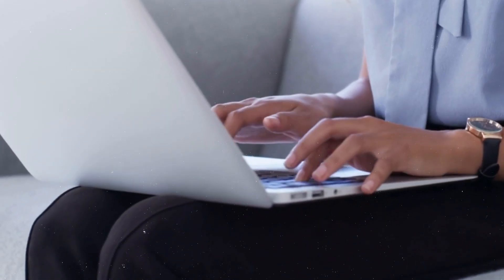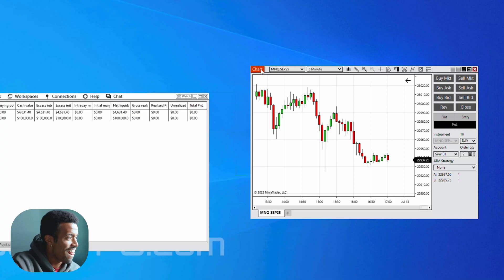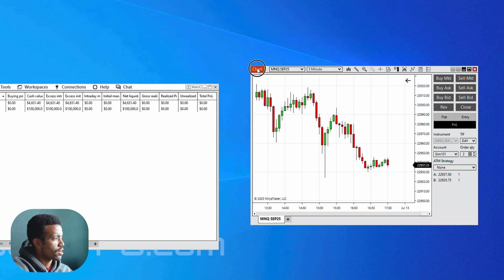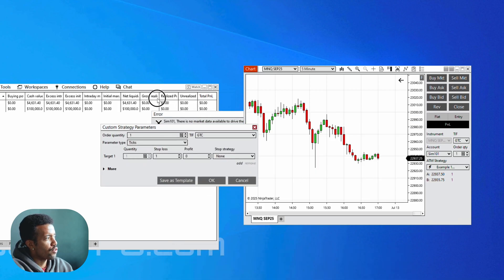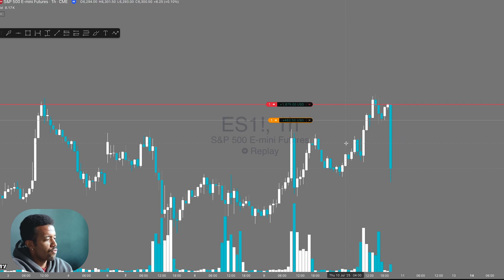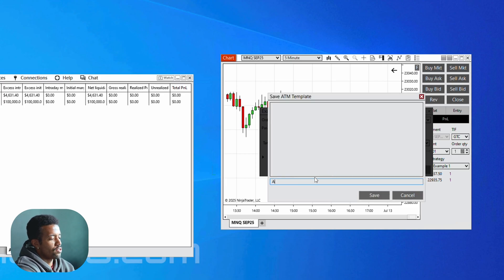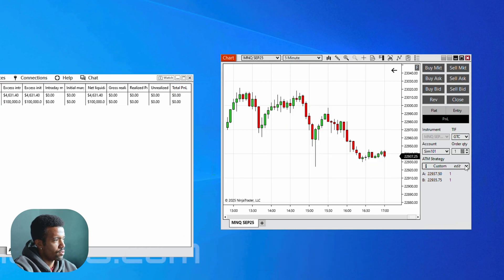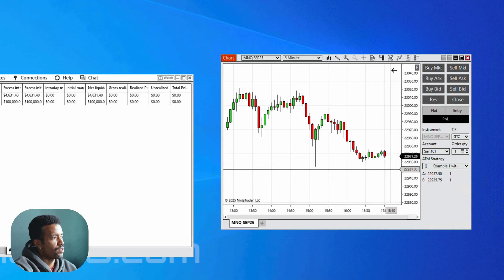How to Setup a Trailing Stop in Ninja Trader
↪️Learn to trade with me on my Masterclass!

✅Join my Premium Trading Discord📊 for exclusive insights!

✅ Use code ‘FORCETRADING’ for the BEST deal on My Funded futures.

✅Take Profit Trader. Explore Elite Trader Funding for top-notch resources

My Gear
Sony A6400
Sony A7S4